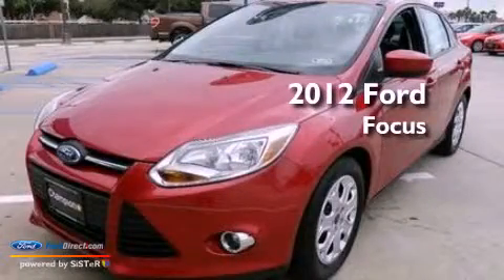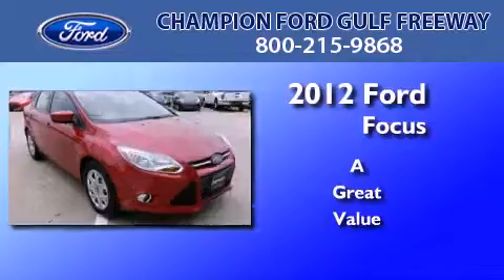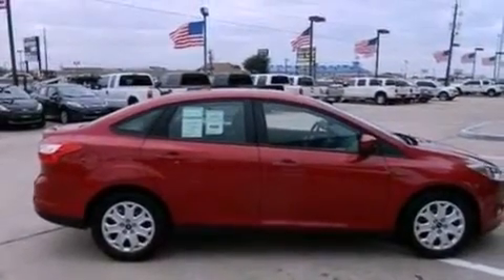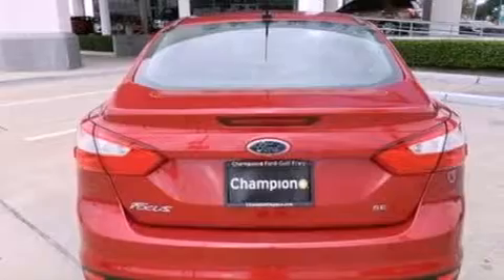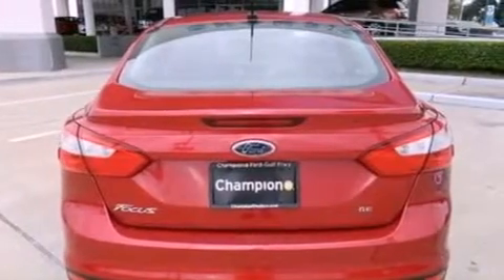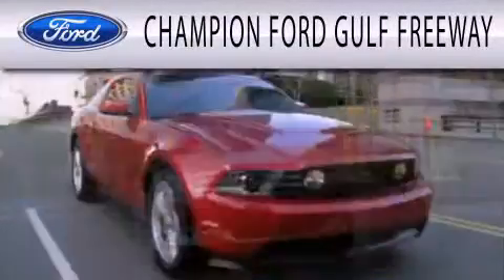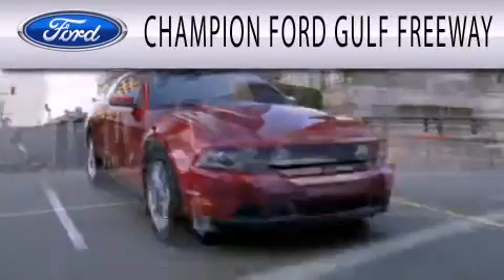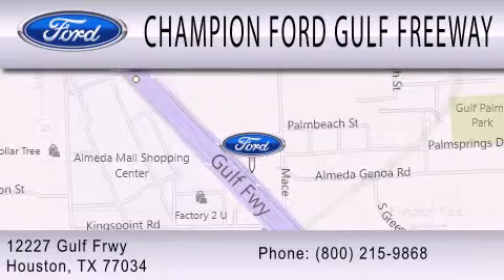2012 Ford Focus Houston TX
Year : 2012
 Make : Ford
 Model : Focus
 Engine : 2.0L I4 16V GDI DOHC FLEXIBLE FUEL

 Exterior : RED CANDY METALLIC
 Miles : 5
 Interior : CHARCOAL BLACK
 Stock : CL256817